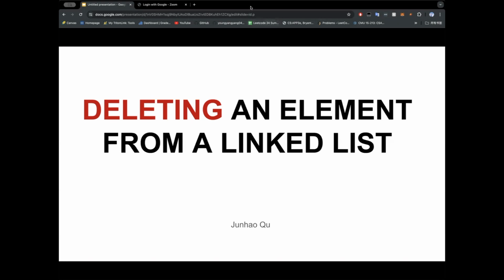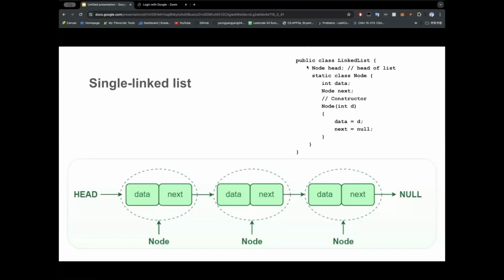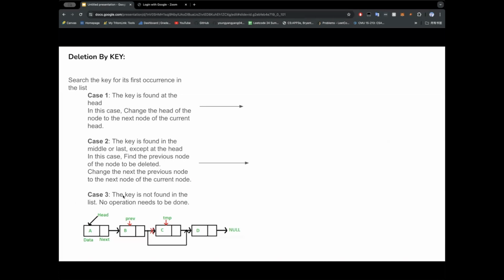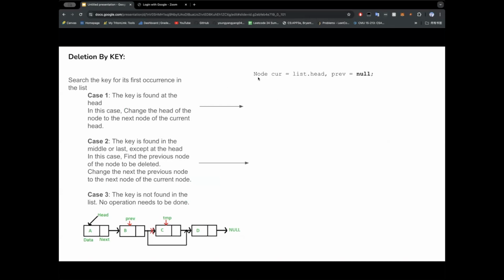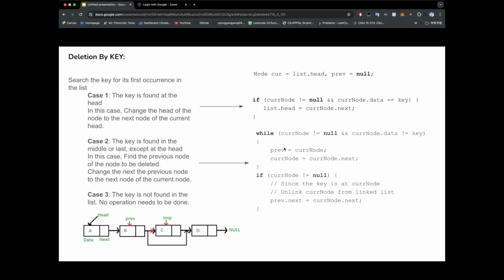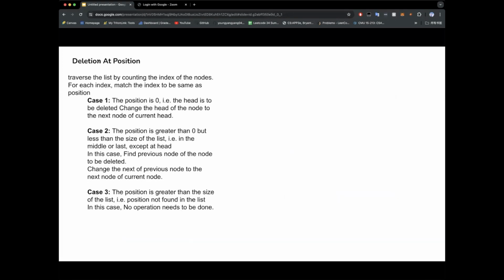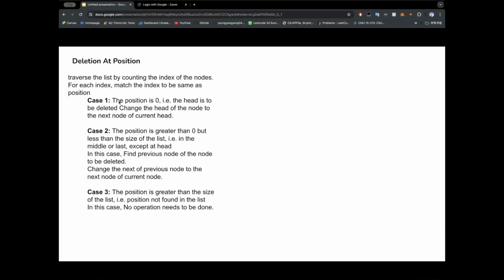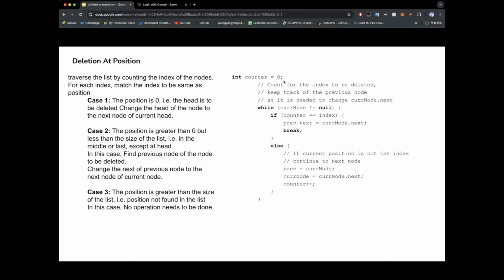5 min about linked list delete.